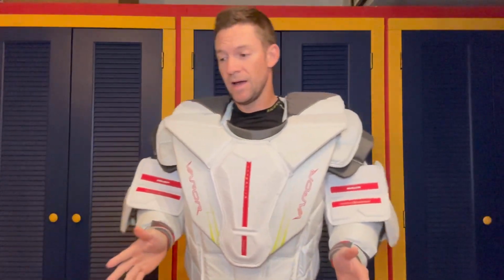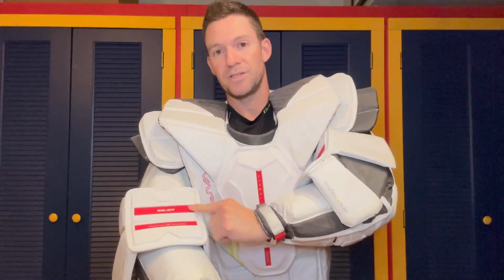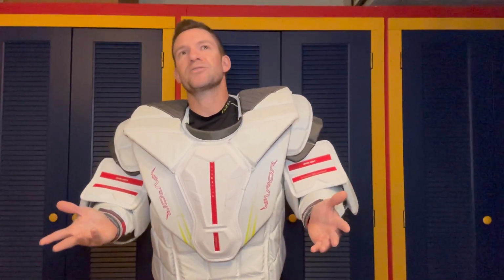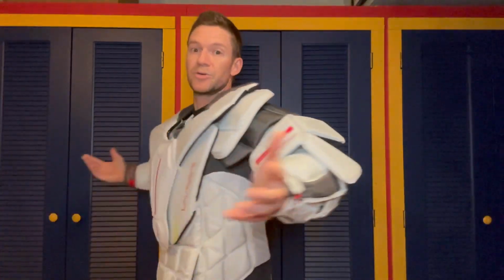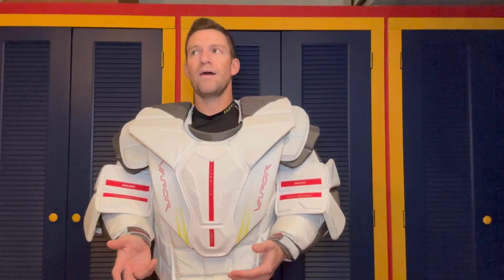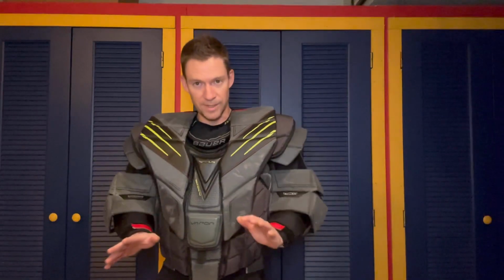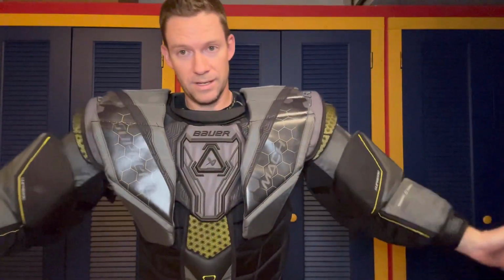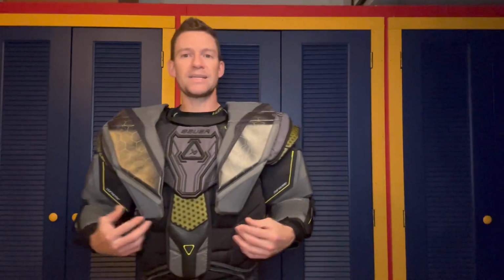Hyperlite 2 Chest Protector Review (and comparison)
Talking about my experience using the Bauer Hyperlite 2 chest protector. Also doing on body comparisons with the first Hyperlite and the Mach chestys.